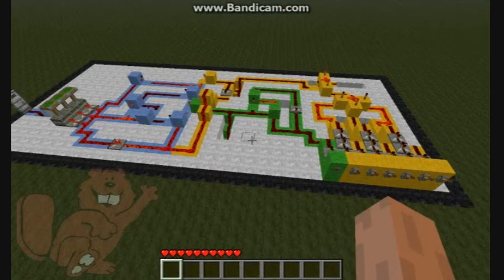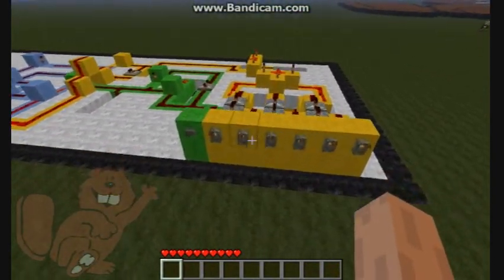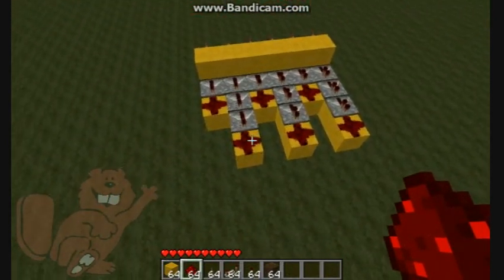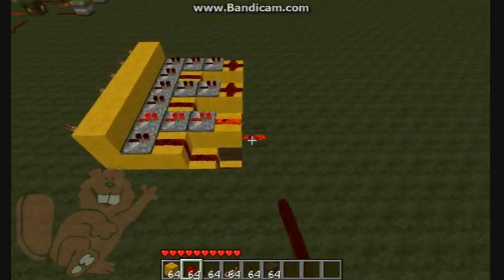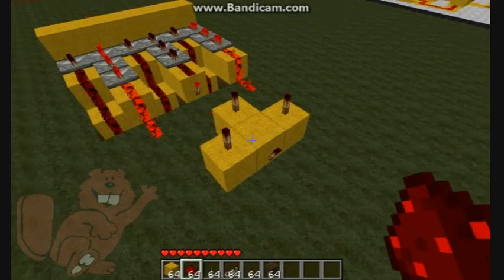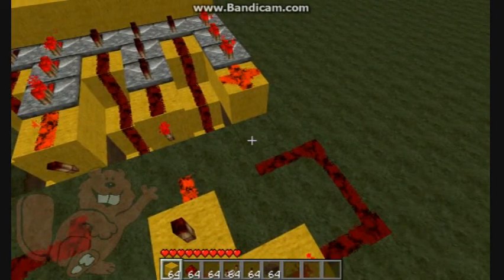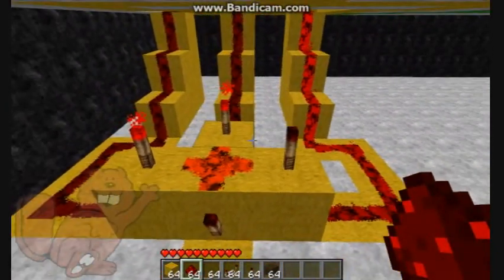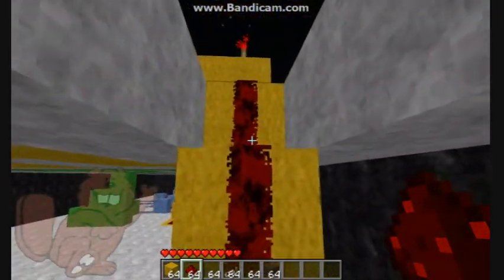Advanced Redstone Guide: Combination Lock - Part 2 - Yellow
This is a four part series that shows how to build a combination lock door. It includes an extra security door and a toggleable button. If you are having trouble comprehending the circuitry try watching my beginner and/or intermediate level tutorials.